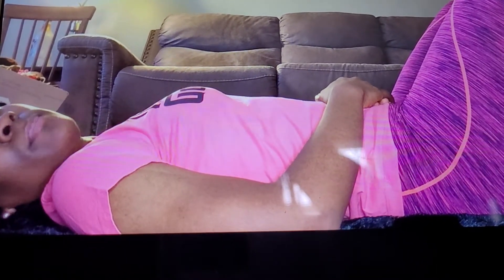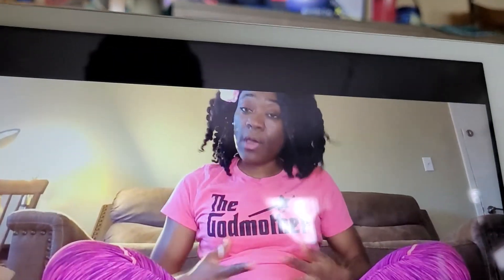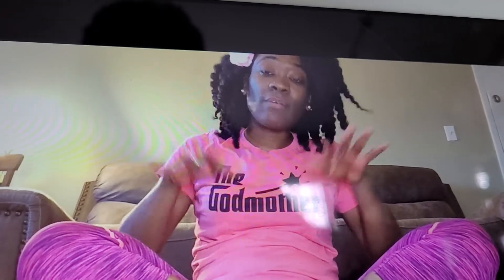Core strengthening after fibroid removal (open myomectomy)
this video shows you exercises to do after surgery when you have significant core weakness.